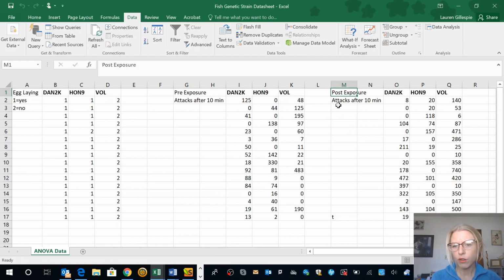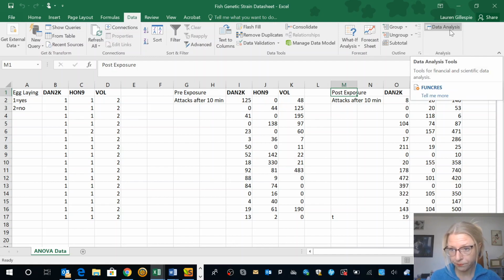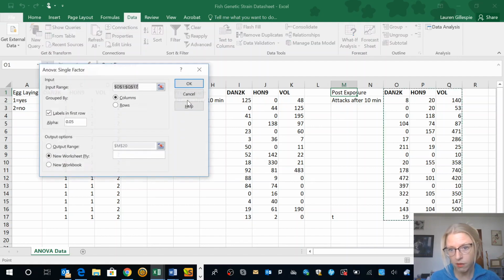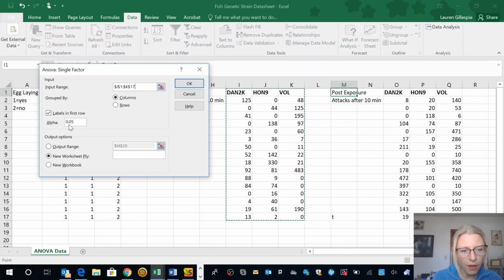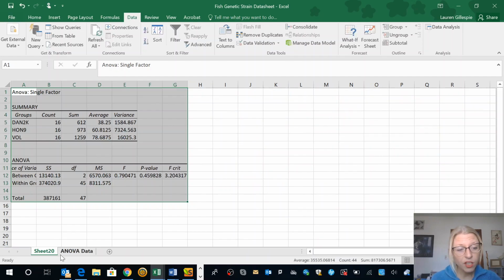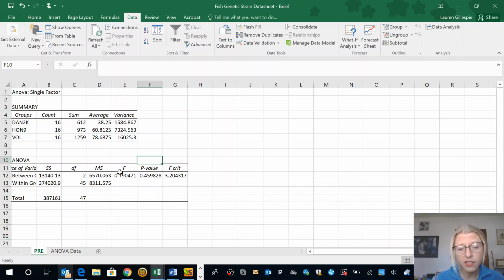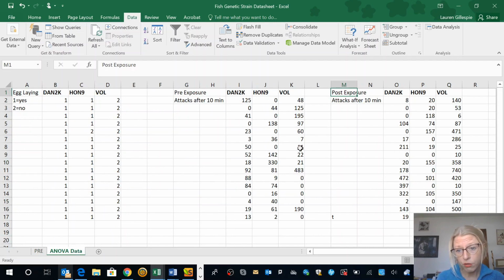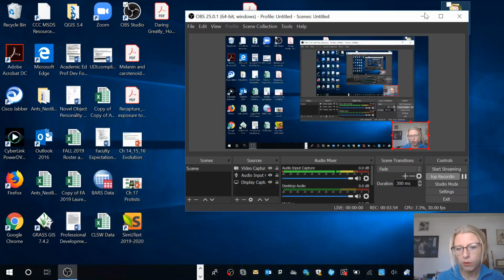F Test/ANOVA Instructions for Killifish Genetics Lab